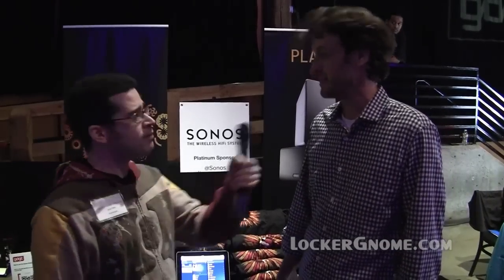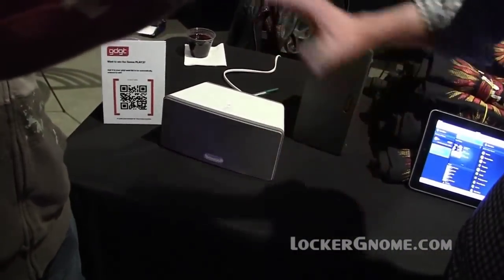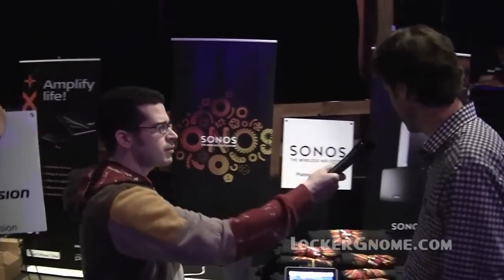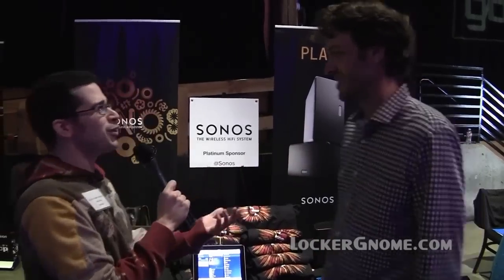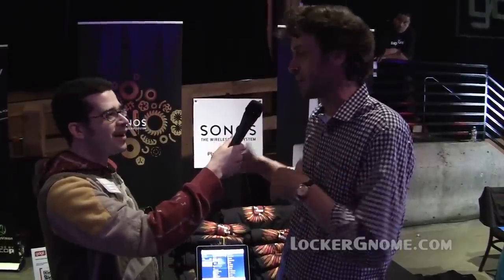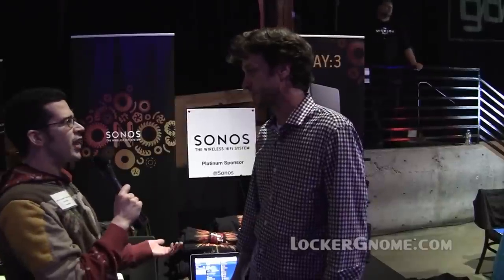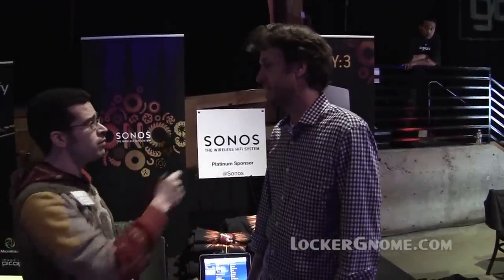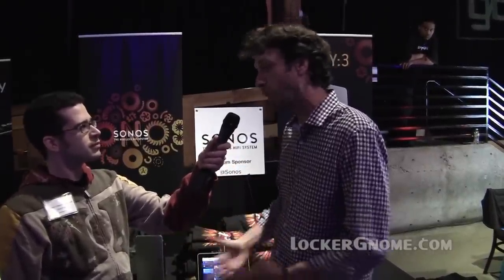Sonos and Wireless HiFi Music Systems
Having a good wireless HiFi system in your home allows you to experience the same music in every room without cumbersome and unpleasant wires appearing everywhere. It can also spare you the expense of having to drill holes and run cables through your wall, which is another frequent problem with audio systems.

Enter Sonos Wireless HiFi. In this video, we take a look at what Sonos is currently offering customers in the wireless audio market.